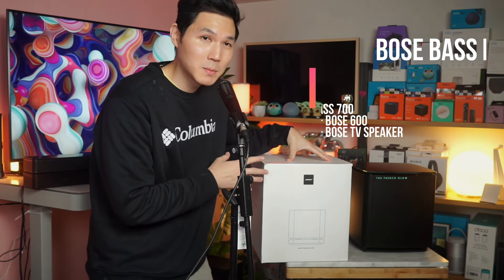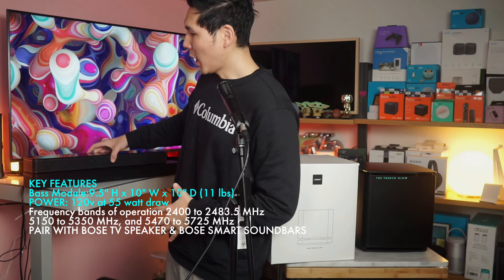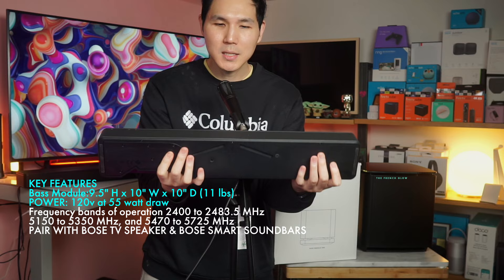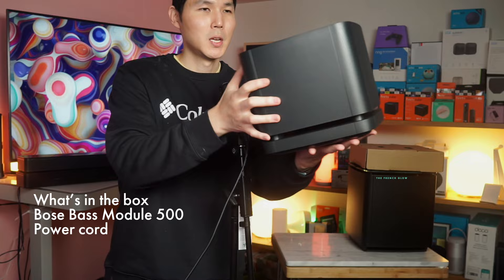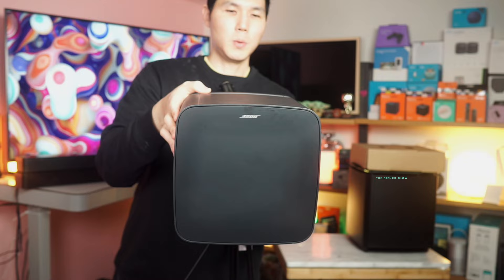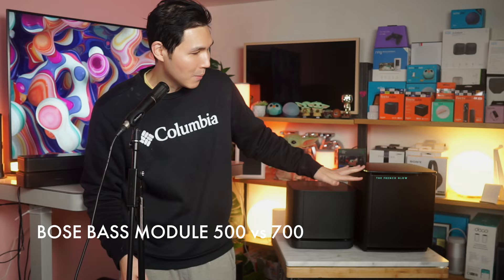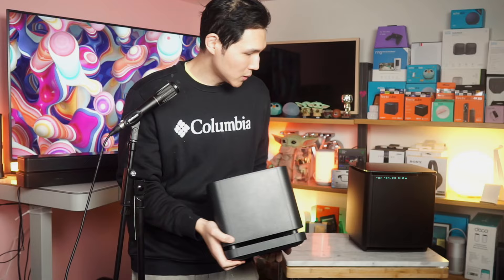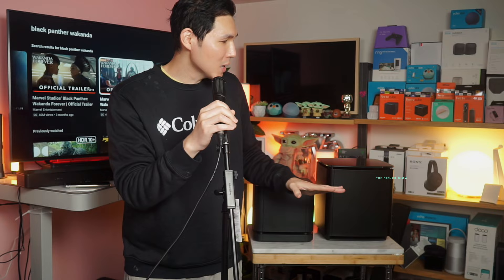Bose Bass Module 500 +BOSE TV Speaker & BOSE 600 Soundbar - Audio Samples & Review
I wanted to review the Bose Bass Module 7500 especially with the Bose TV Speaker and the Smart 600 Soundbar.  It adds a BIG Bass punch to your audio so hear all the samples and you can decide if its worth it.
Bose Bass Module 500
Bose TV Speaker
Bose 600 Soundbar
Bose Smart 900 Soundbar